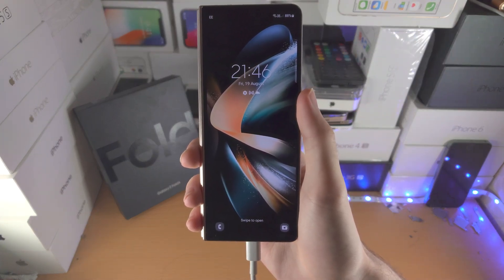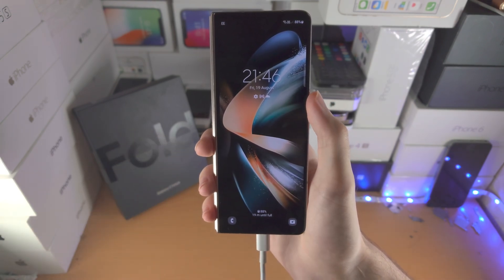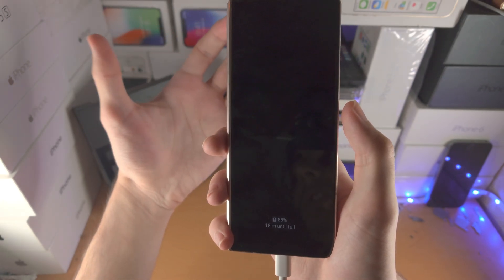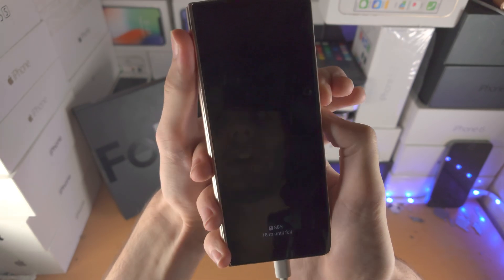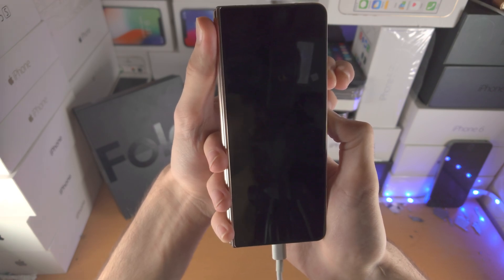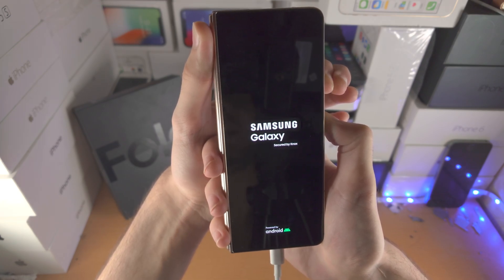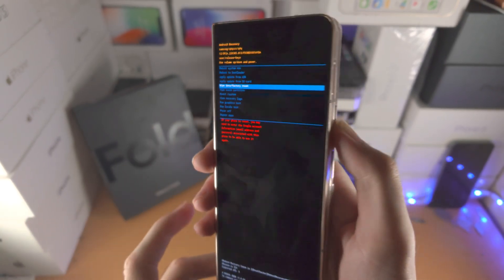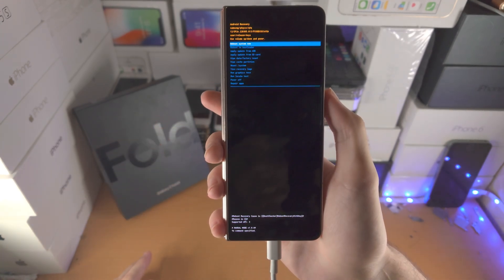How To Hard Reset Samsung Galaxy Fold 4!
Samsung Galaxy Z Fold 4 hard reset all files and data | How to hard reset Samsung Galaxy Z Fold 4! Do you own the Samsung Galaxy Z Fold 4 and want to hard reset? If so, this video is for you! I will teach you how to hard reset Samsung Galaxy Z Fold 4 in this tutorial. By the end of this guide, you will be able to do a full hard reset of Samsung Fold 4!